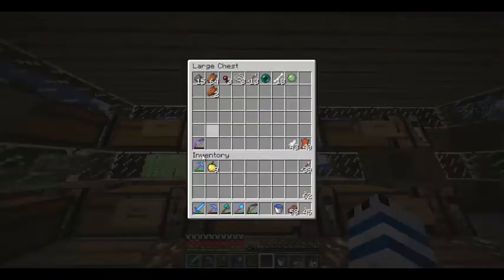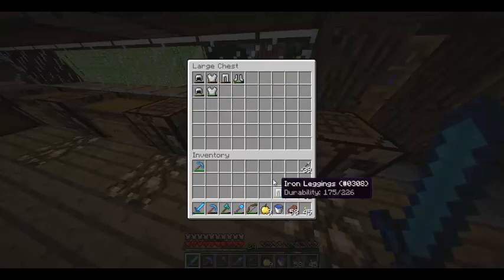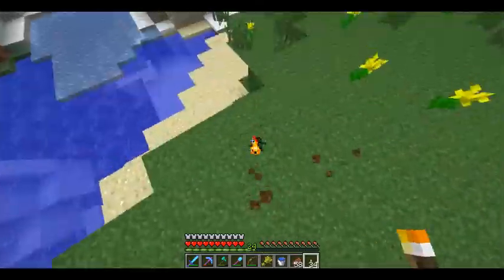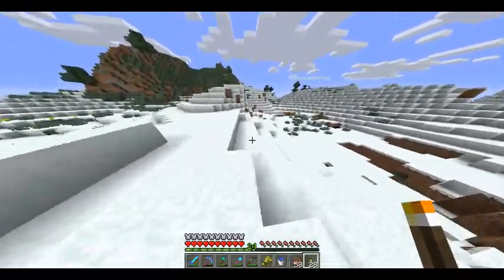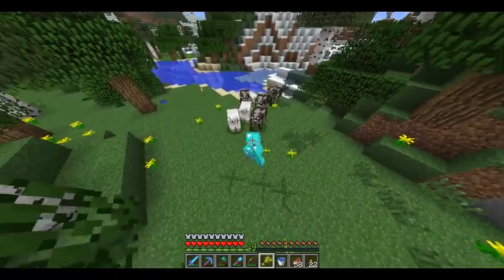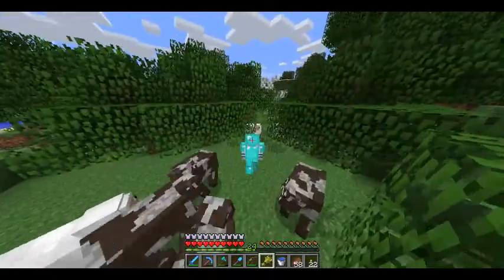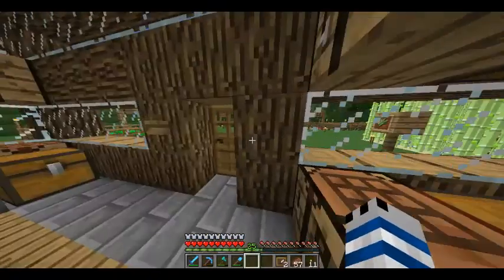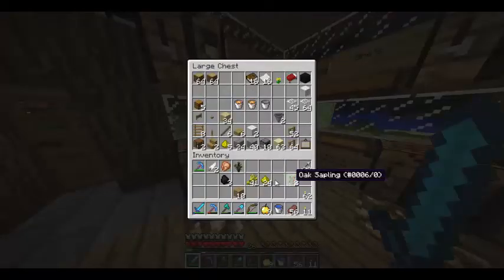ShadowInMinecraft Episode 19 Cows and Sheeps!